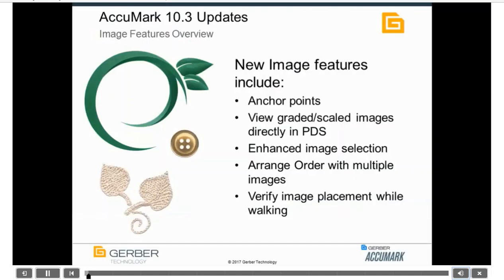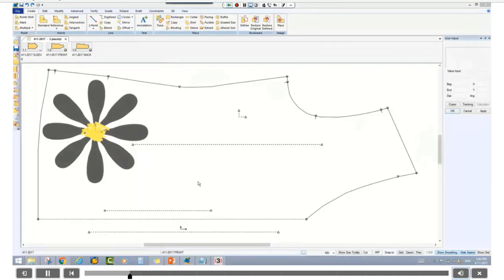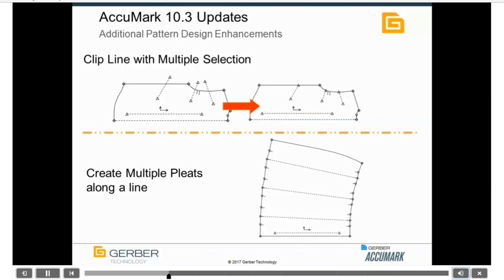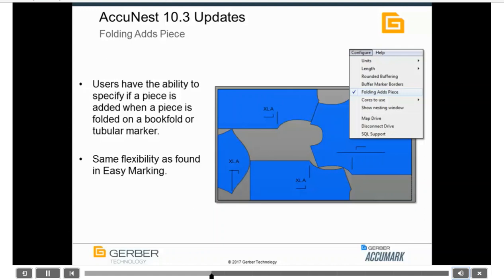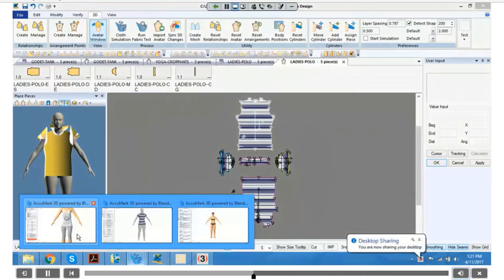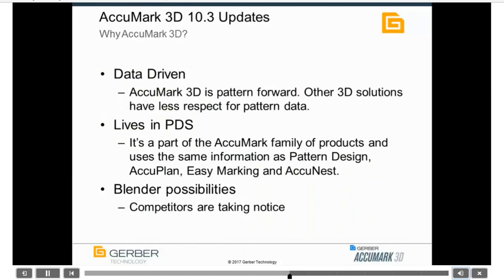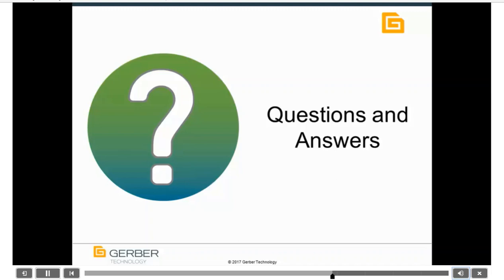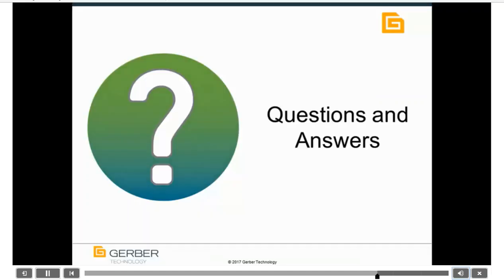GERBER 格柏 - AccuMark 3D 10 3 And 3D Webinar